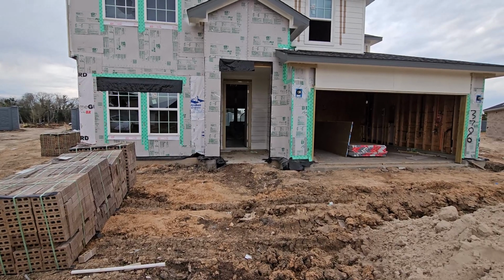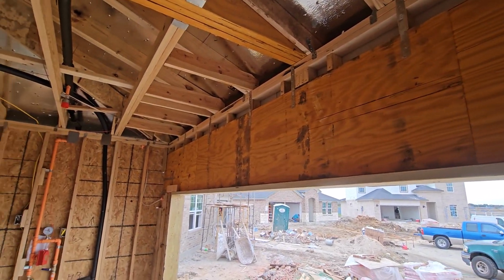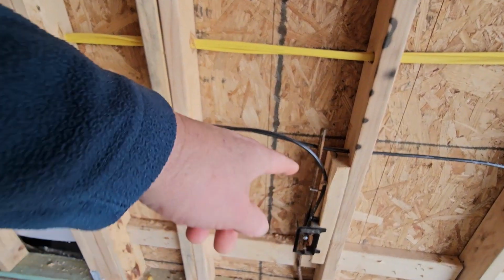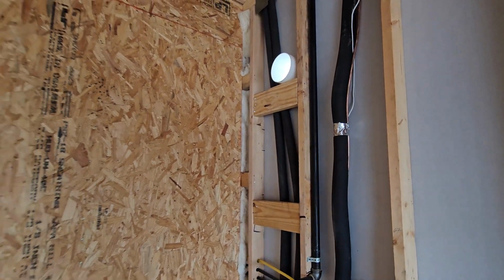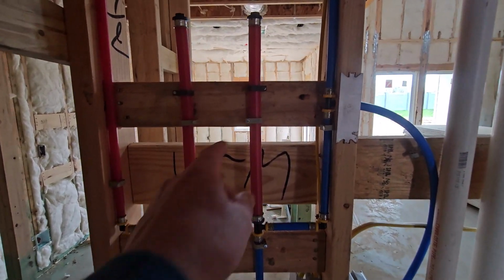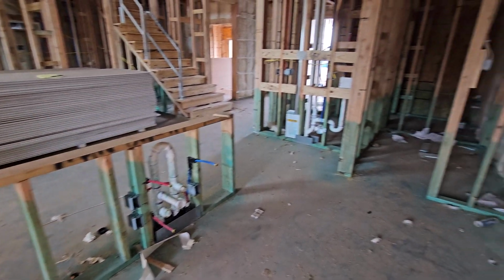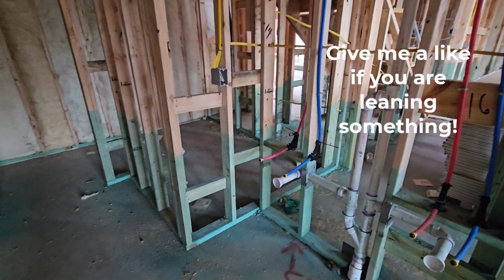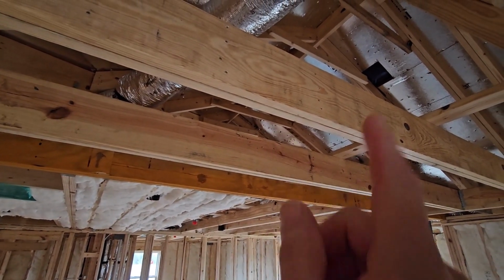🏠Pearland New Homes For Sale - DR Horton in Alexander Realtor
Get an exclusive sneak peek of the brand new construction homes in Pearland! Join us as we explore these DR Horton homes in Alexander before they even hit the market. Right next to the Pearland High School. You'll be the first to know about these stunning homes, so give me a call and secure your dream home today. Don't miss out!

I am your Pearland Realtor specializing in Pearland new construction homes.
James Potenza – Broker/Owner - Texas Buyer Realty LLC

⭐Certified New Home Specialist CNHS
⭐Residential Construction Certified RCC
⭐Certified New Home Co-Broker CNHC
⭐Accredited Buyer Representative ABR

 James Potenza Broker/Owner – Texas Buyer Realty LLC  Lic# 0536837